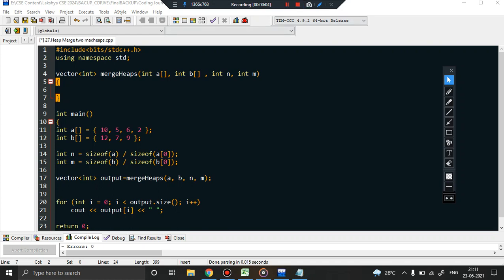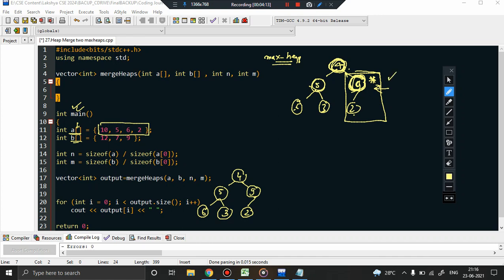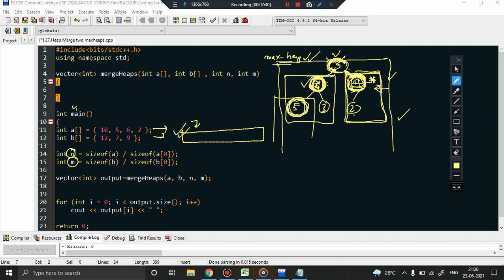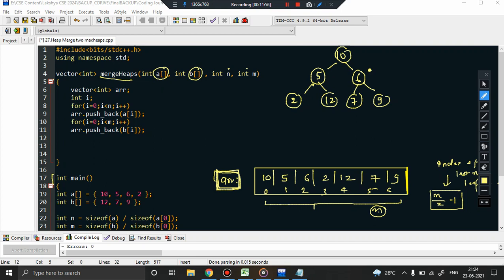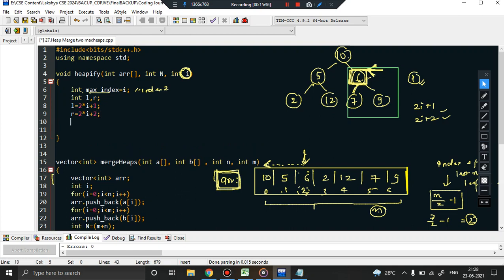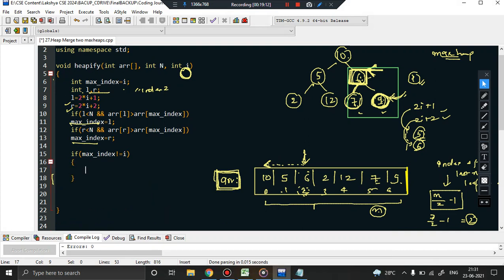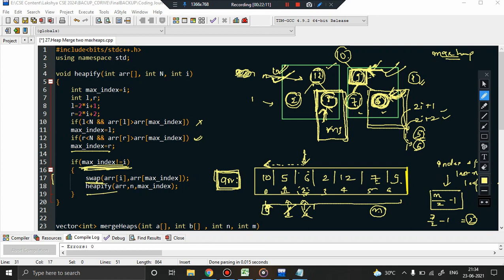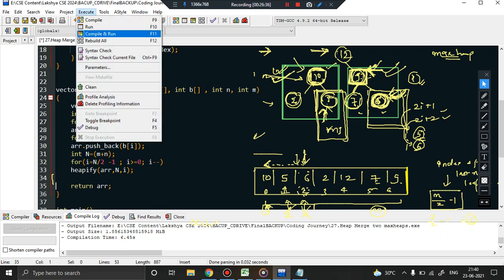Heap : Merge two binary Max heaps in O(n) time.